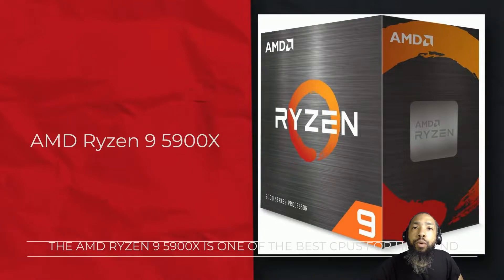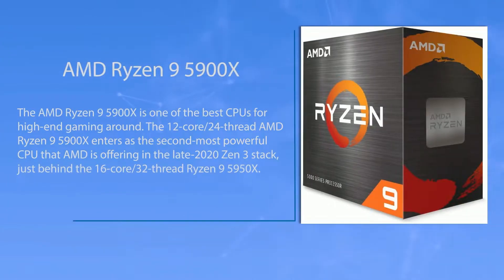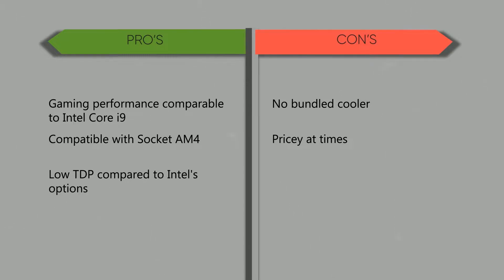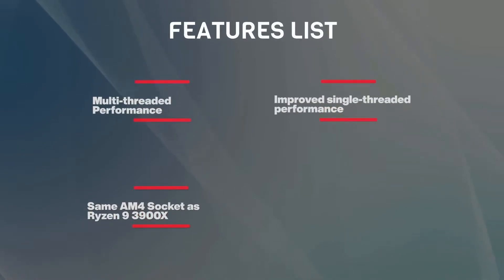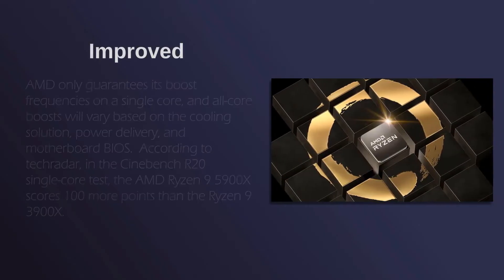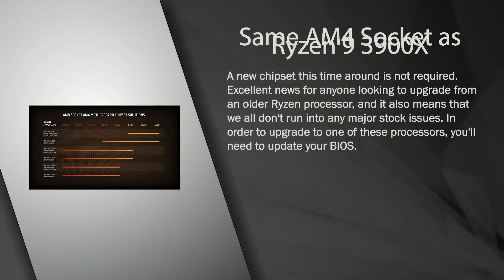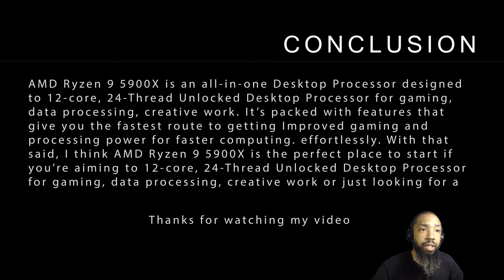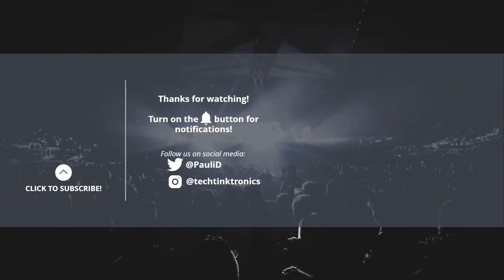amd ryzen 9 5900x review AMD Ryzen 9 5900X 12-core, 24-Thread Unlocked Desktop Processor Review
The AMD Ryzen 9 5900X Review is one of the best CPUs for high-end gaming around. The 12-core/24-thread AMD Ryzen 9 5900X enters as the second-most powerful CPU that AMD is offering in the late-2020 Zen 3 stack, just behind the 16-core/32-thread Ryzen 9 5950X. AMD's Ryzen 9 5950X and Ryzen 9 5900X, powered by the Zen 3 architecture, sets the new benchmark for high-end gaming and application performance, all while delivering incredible power efficiency.